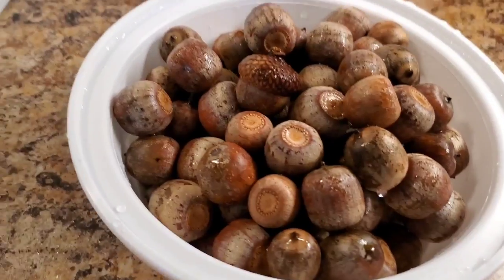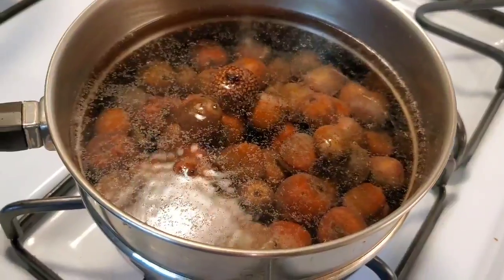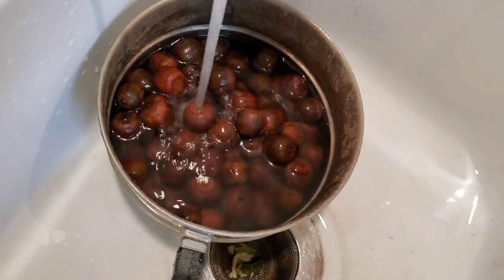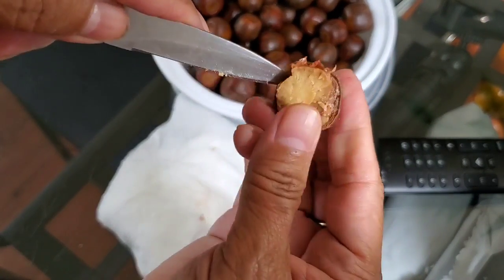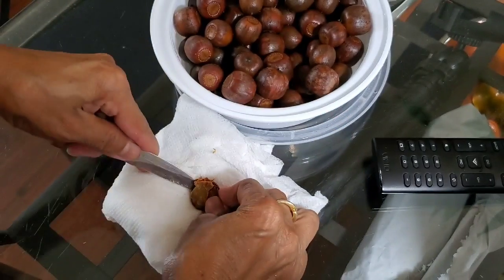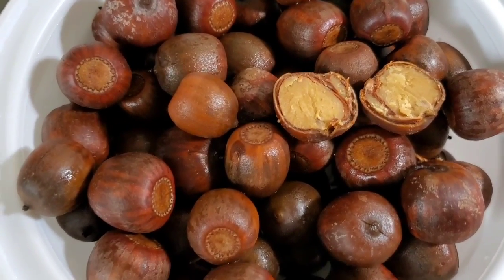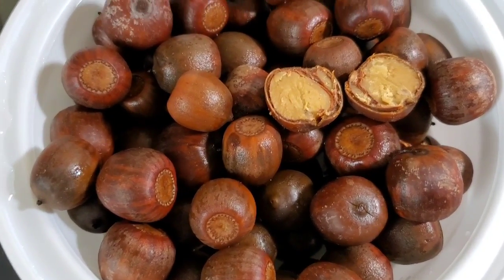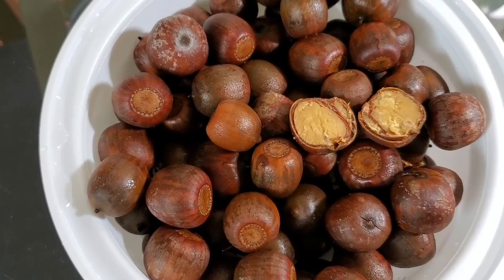10 Benefits of Acrons nut how to cook and prepare to eat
10 Benefits of Acrons nut how to cook and prepare to eat